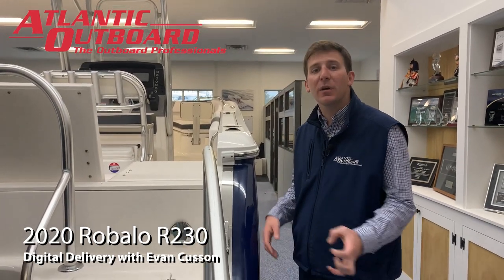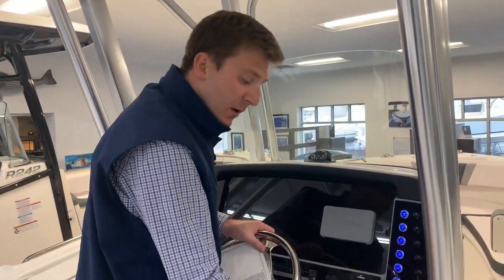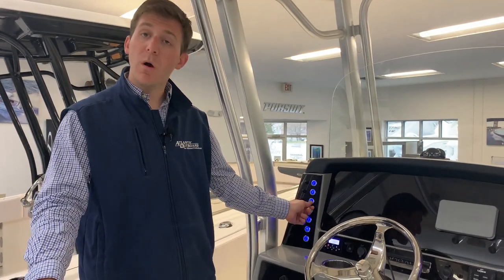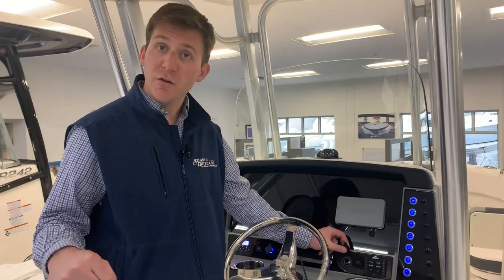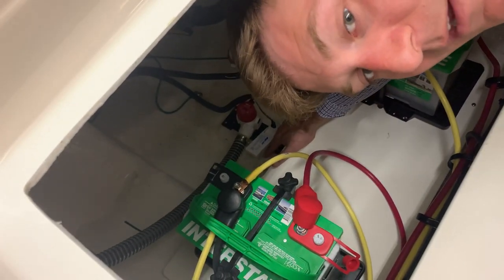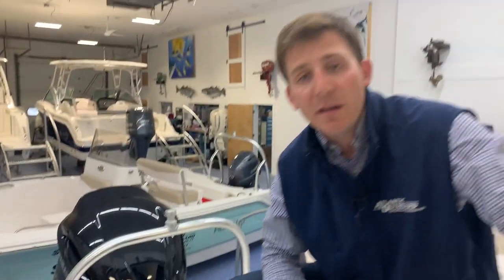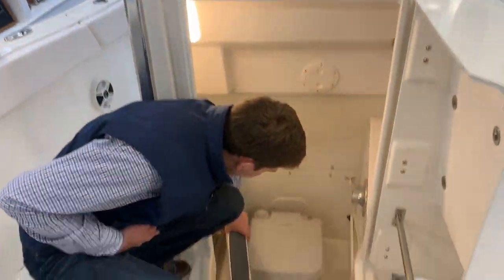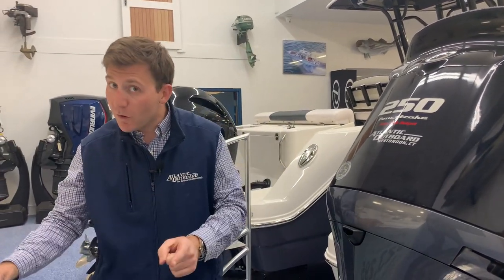Digital Delivery: 2020 Robalo R230